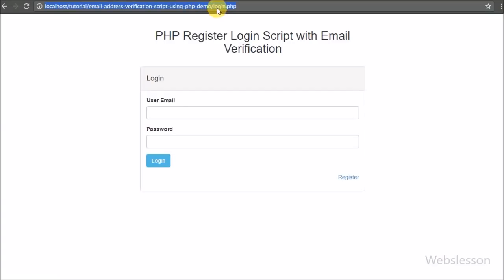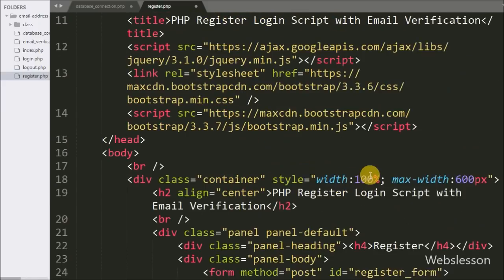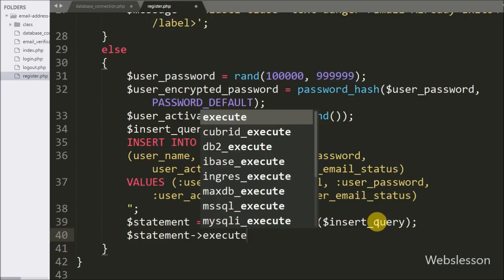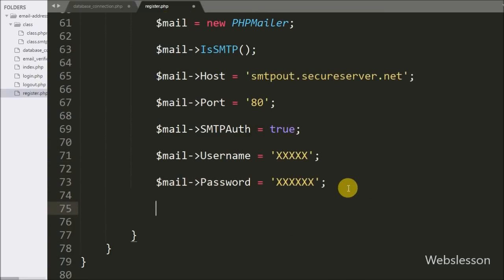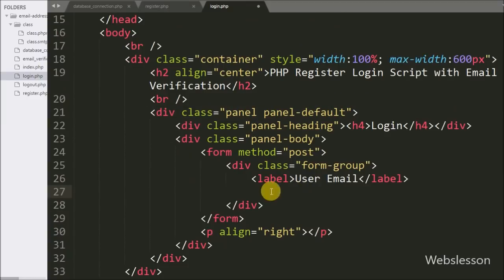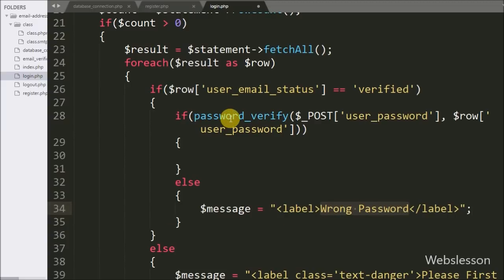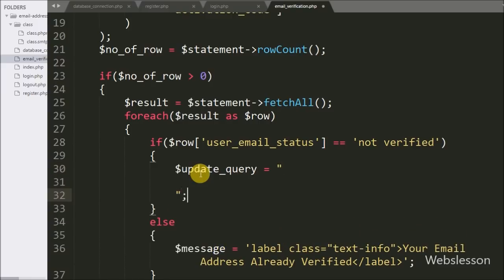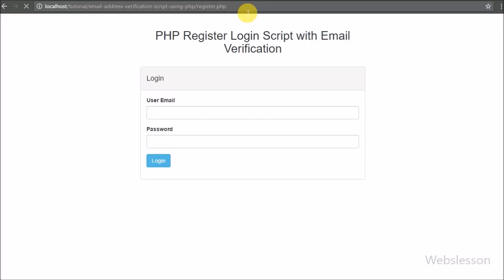Email Address Verification Script using PHP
PHP Email Verification Script. PHP Verifying a user via email. User activation email sending script in PHP. PHP Duplication Email Validation. How to send activation email. User registration with email verification using PHP, Mysql and PHPMailer.